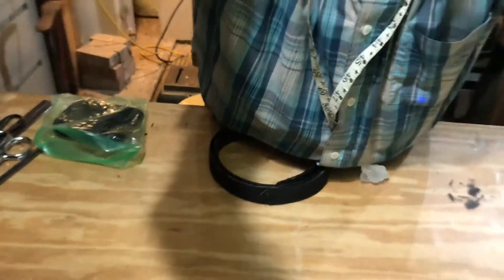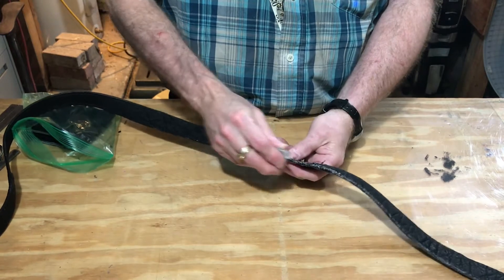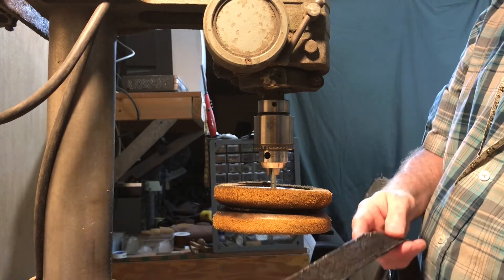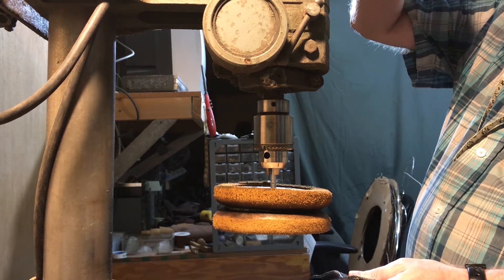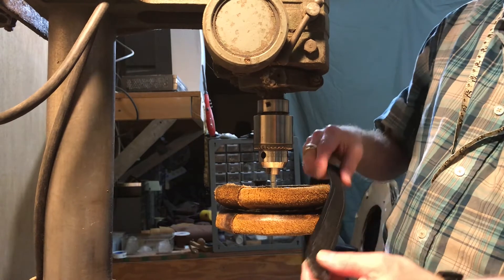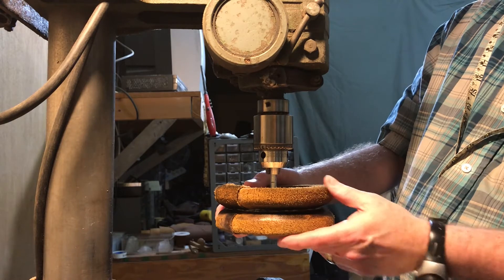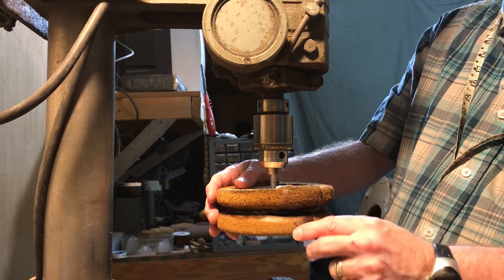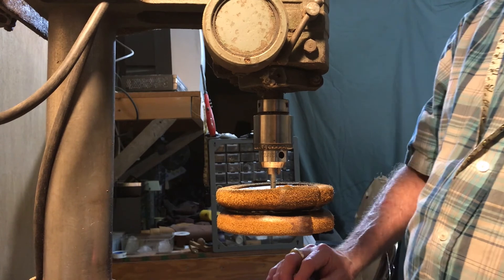Blind Leatherworker makes Black Elephant Belt - Part 6 - Final Step - Burnishing the Edges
In this video series I'm going show how I make an (Ethically Sourced) Black Elephant Belt.  In Part 6 -  The Final Step - I am Burnishing the Edges of the Belt with my Home Made Burnishing Wheel and Drill Press.